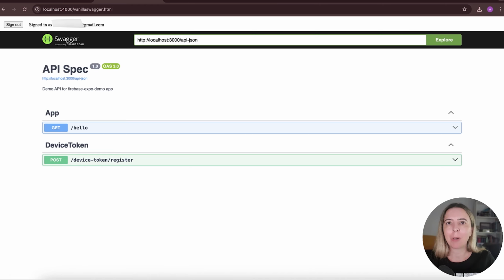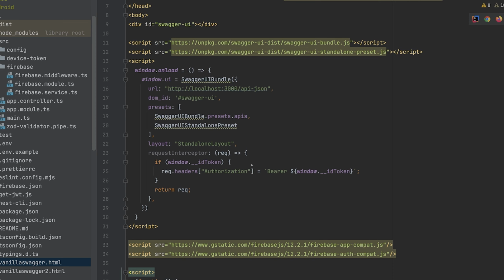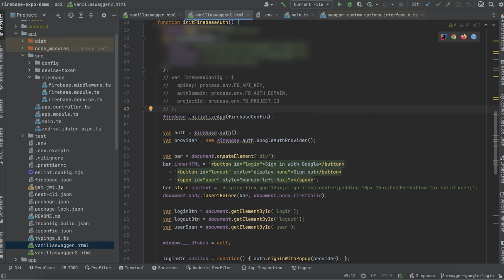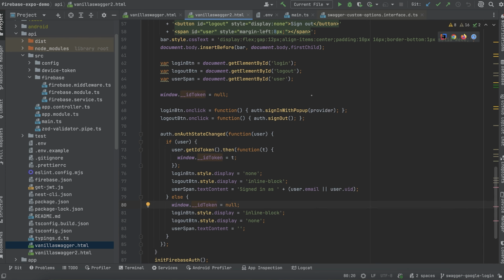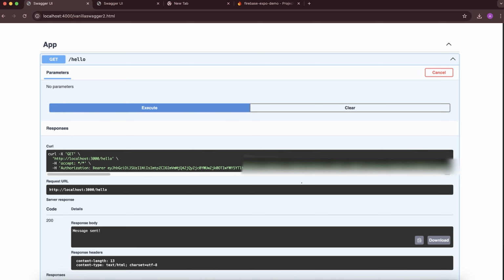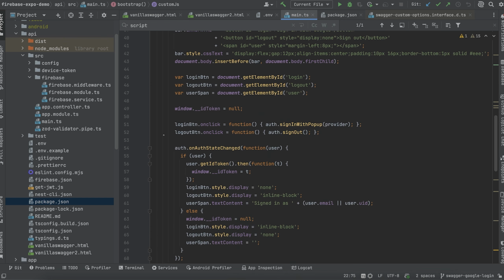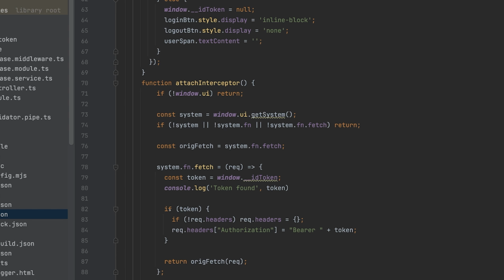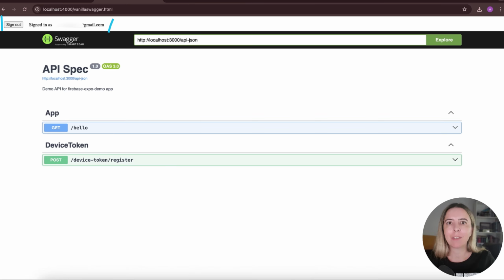Login to Swagger UI with Google OAuth | NestJS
In first part I explain how I added google login button to a standalone swagger html. In the last part, I show how you can add google login to swagger ui in NestJS.

Chapters
00:00 What I talk about
00:17 Standalone Swagger Google Login
02:16 Nestjs Swagger Google Login